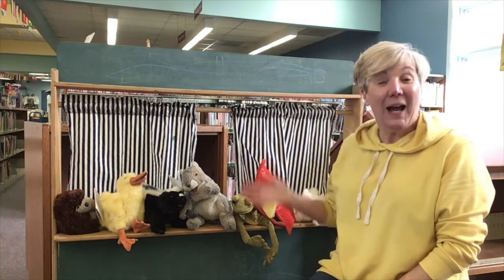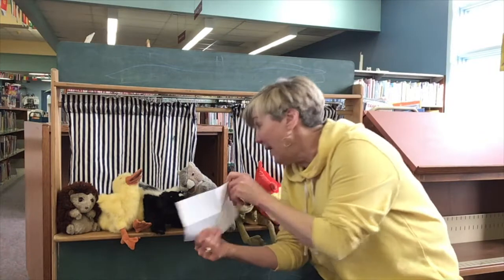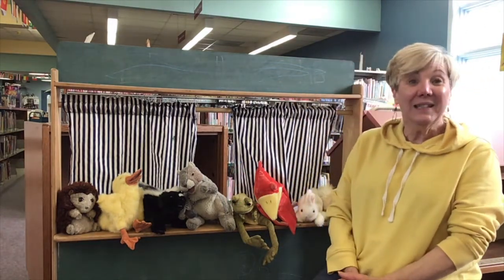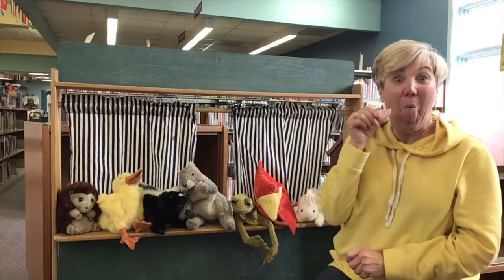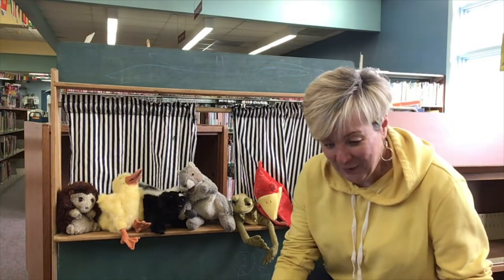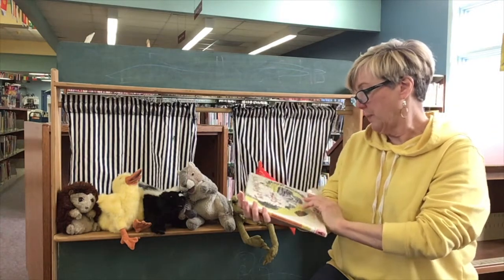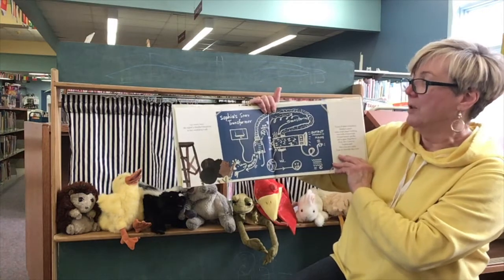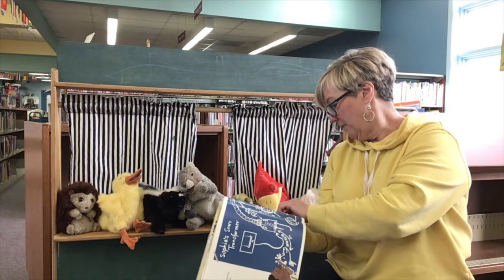ABC Adventures with Miss Barb - The Letter I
Incredibly interesting information about the letter I!!